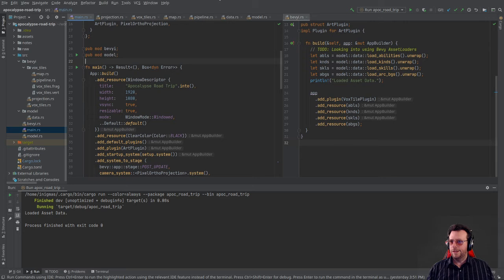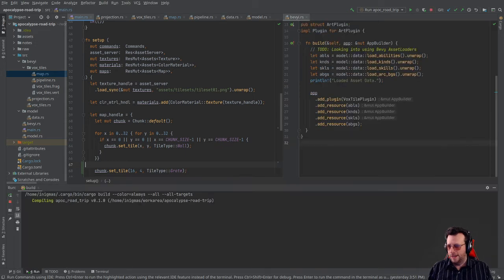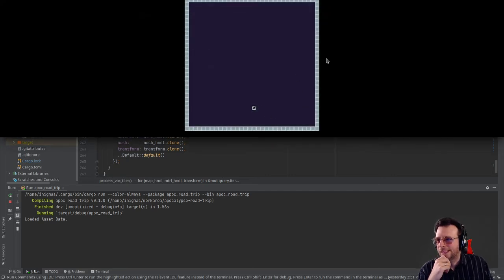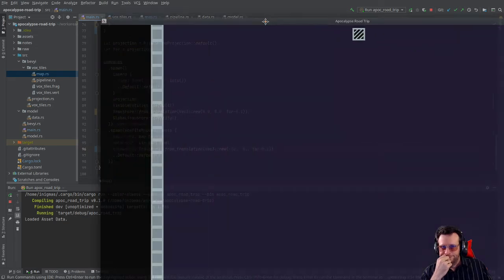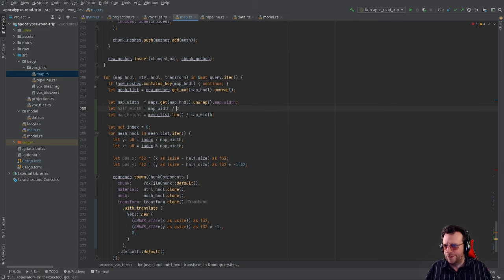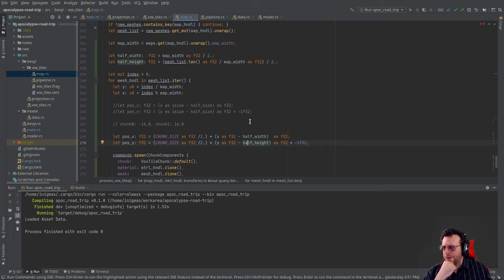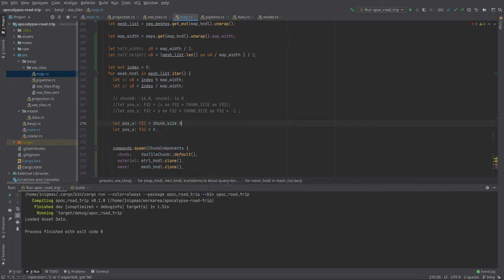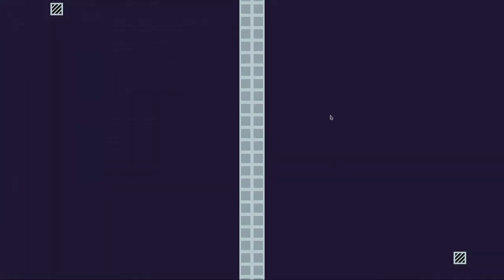Map Chunk Rendering - Inigmas improved map rendering chunks and centering.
We're embarking on a Game Development journey with Rust and (maybe) Godot. These aren't tutorials, per se, but rather the journey of an "enterprise" developer trying to make a game with unfamiliar programming languages and tools.

In "Map Chunk Rendering", Inigmas improves map rendering with chunks, centering, and drawing from top to bottom.

Sorry for the lateness of this upload.